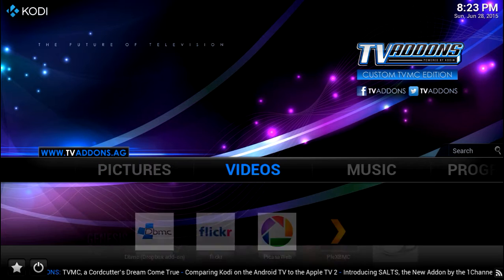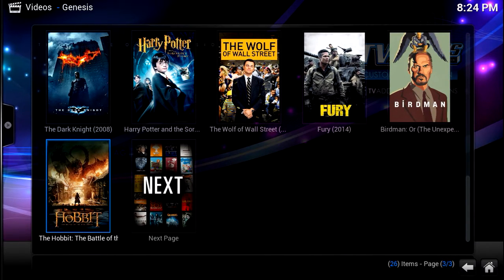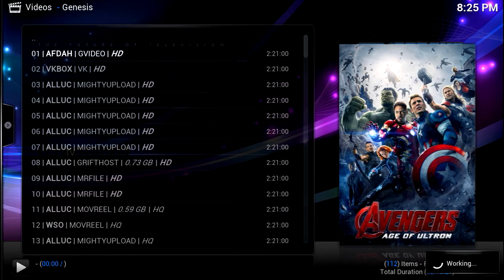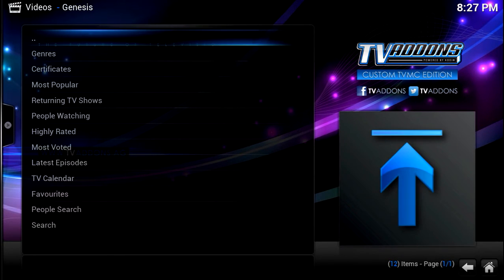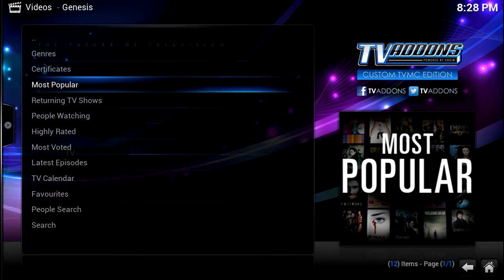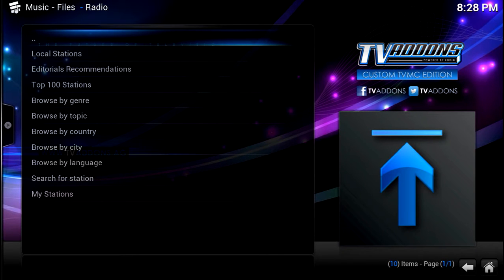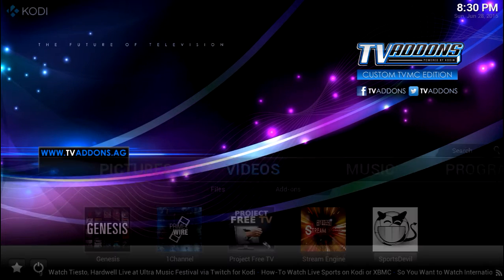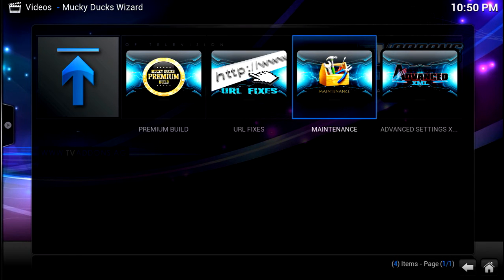How To Navigate Kodi (XBMC)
A tutorial on how to use Kodi (XBMC)